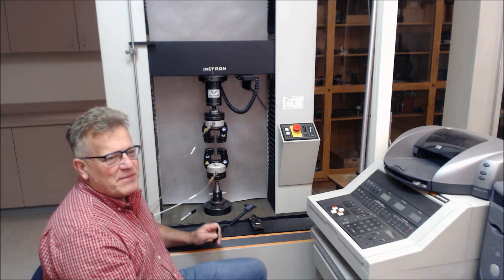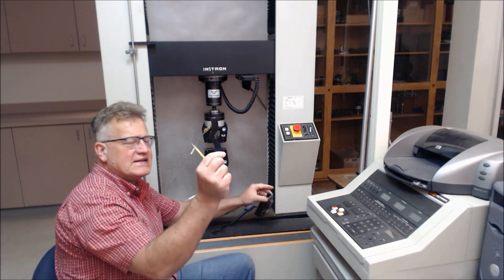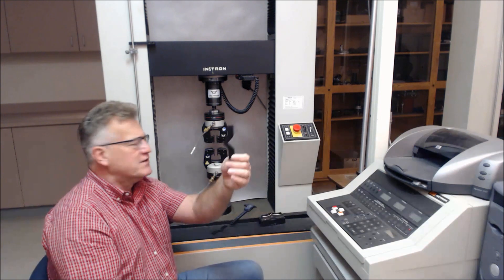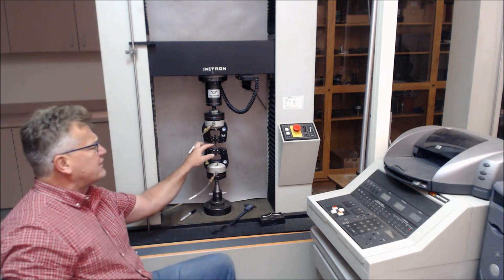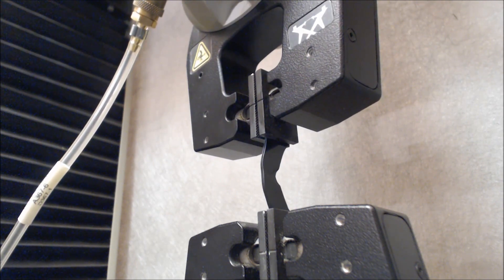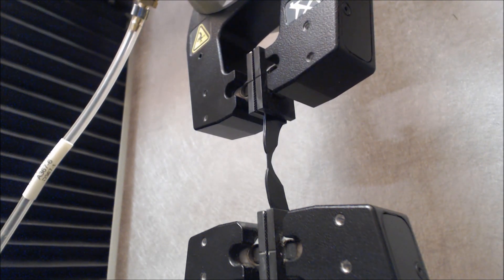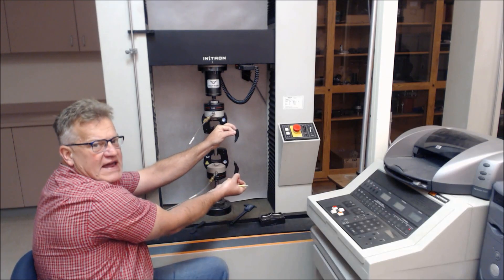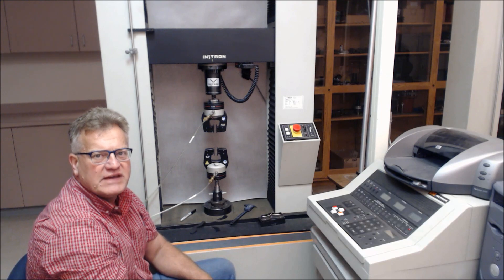GRI GM13 ASTM D1004 Tear Resistance of HDPE Geomembranes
This video describes ASTM D1004 “Standard Test Method for Initial Tear Resistance of Plastic Film and Sheeting,” as it applies to GRI GM13: Standard Specification for “Test Methods, Test Properties and Testing Frequency for High Density Polyethylene (HDPE) Smooth and Textured Geomembranes.” This specification was developed by the Geosynthetic Research Institute (GRI) under the auspices of the Geosynthetic Institute (GSI), with the cooperation of the member organizations for general use by the public.